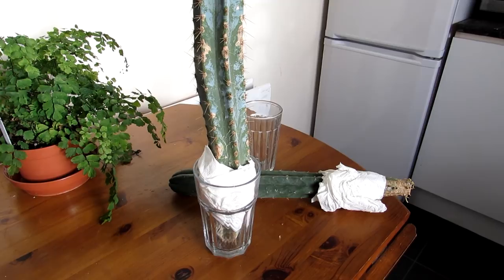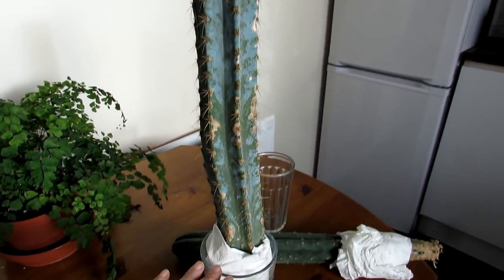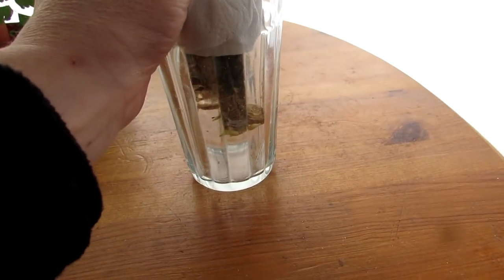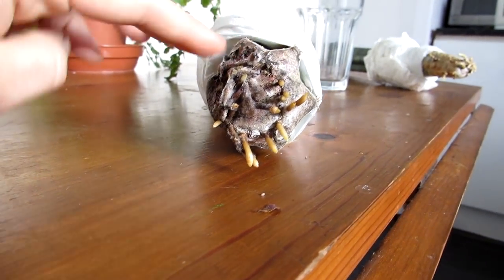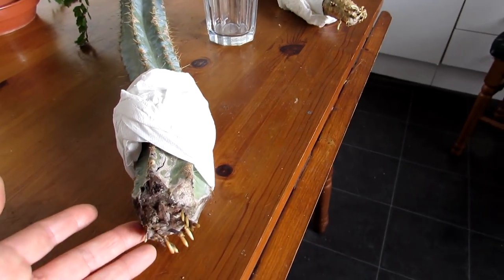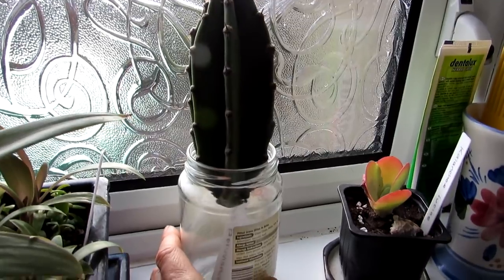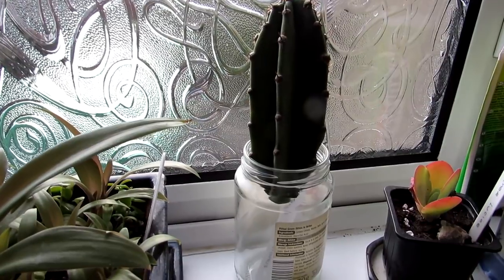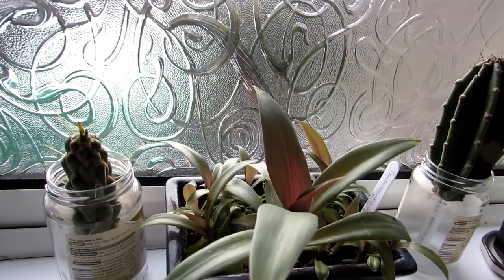How to root Cereus Cactus Cuttings with NO soil or water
Hi Guys :-D In this video I talk about rooting cereus cactus cuttings without any soil or water, this is a good tip to help get your cereus cacti cuttings rooted ready for planting in the spring.